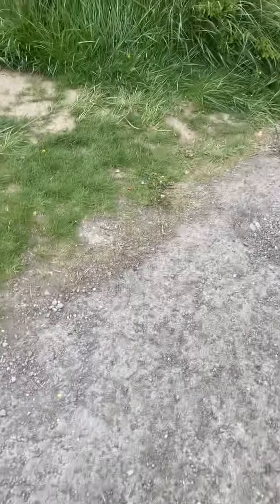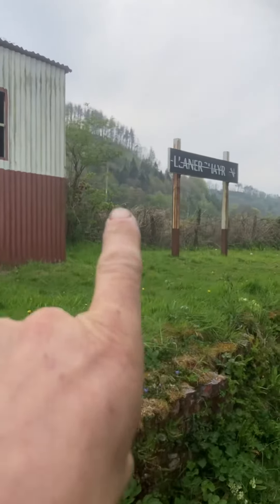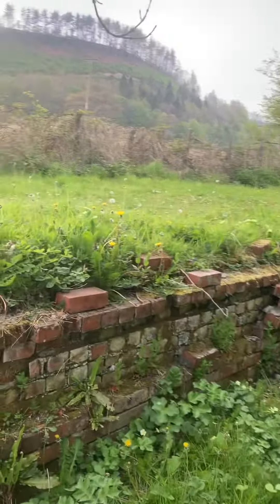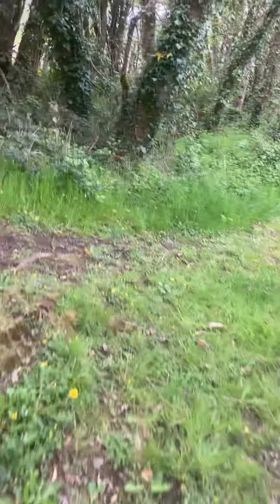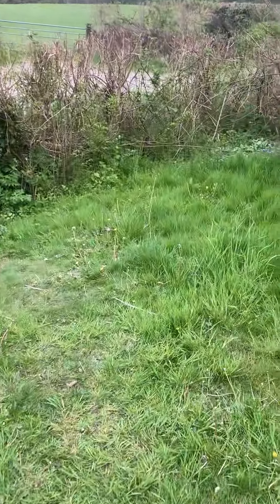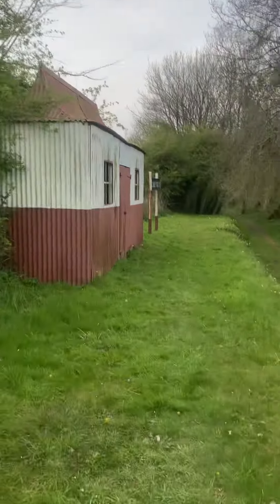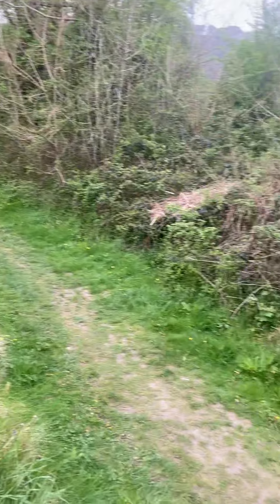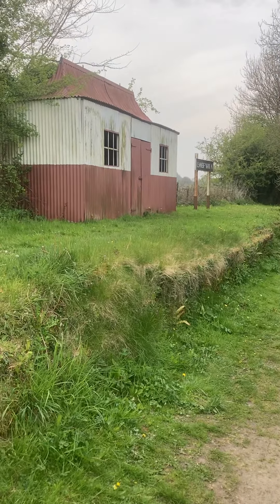Llanerch-Ayron halt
Llanerchaeron railway